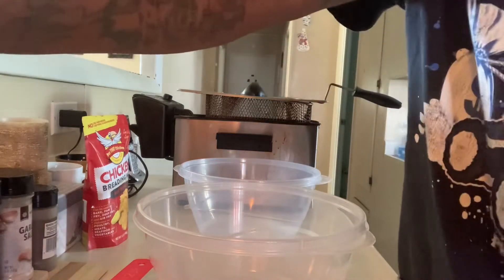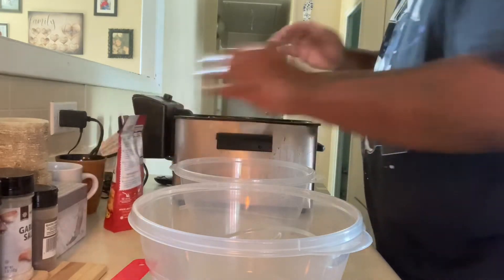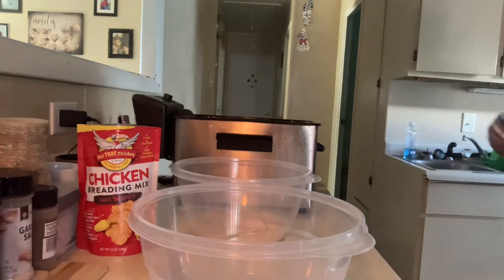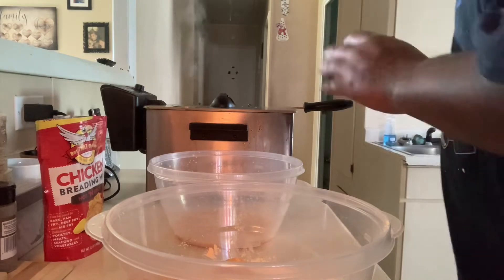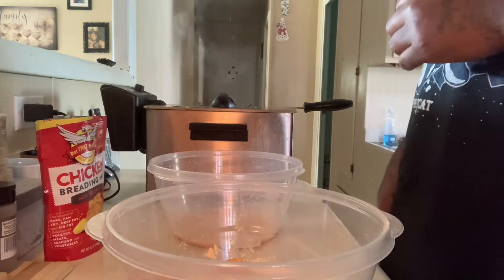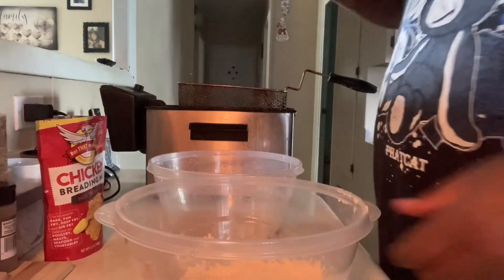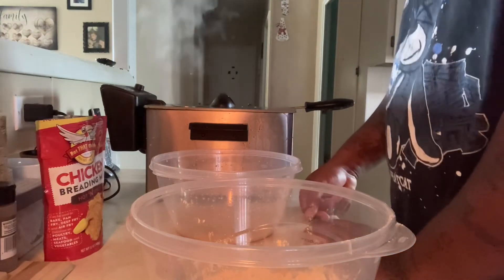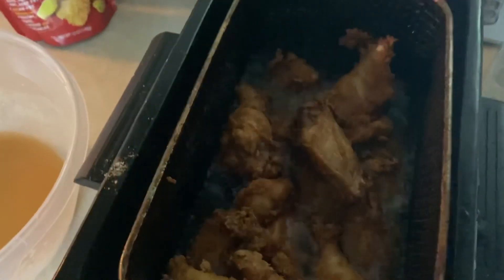Cooking With “But That Chicken” @CookingWithComedianMichaelAllen PromoCode- Michael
Got my order of “But That Chicken” using Code -Michael and I am going to be using catfish & chicken wings in this video.
-But That Chicken.com Code- Michael

Thanks for the love & watching! RealOnes💯